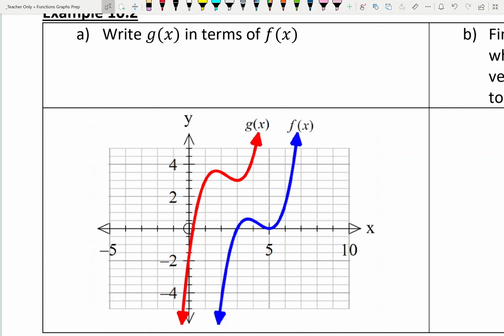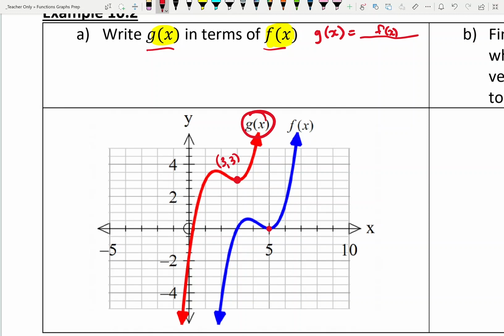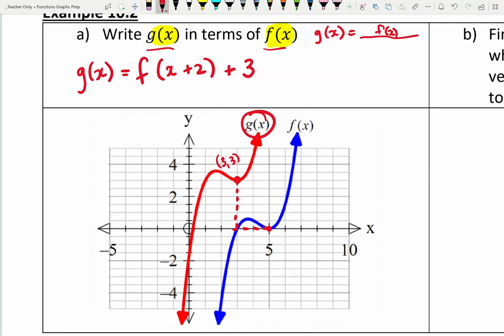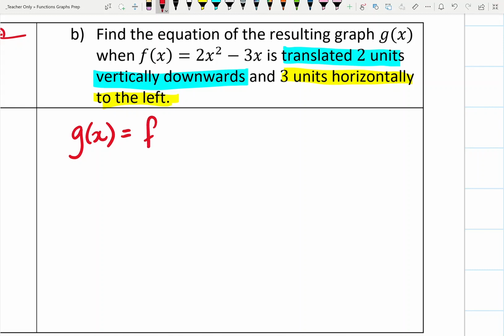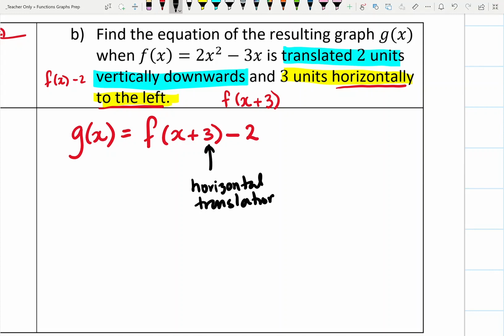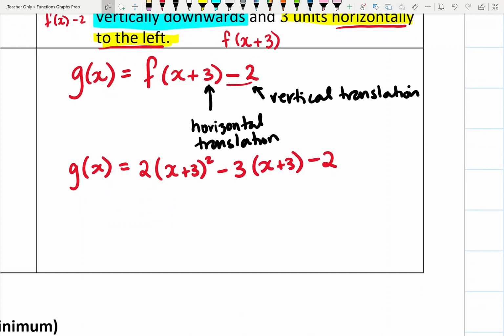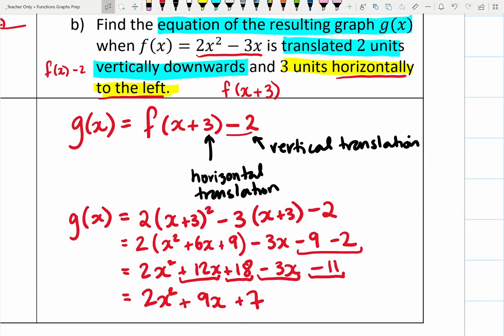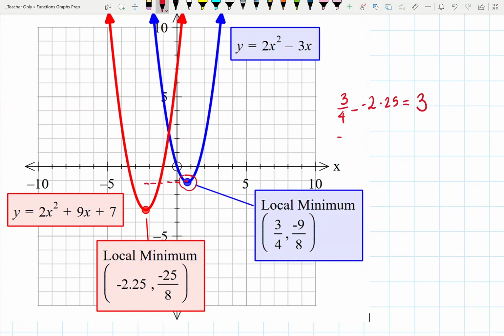24 Fns Gps L10 Eg 10 2 pg 18